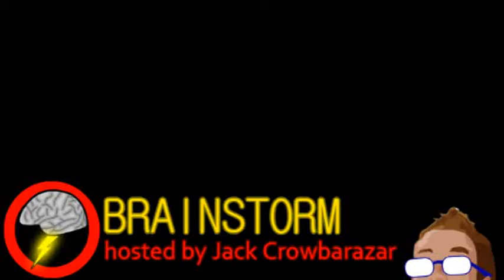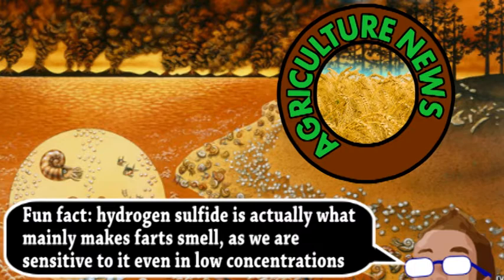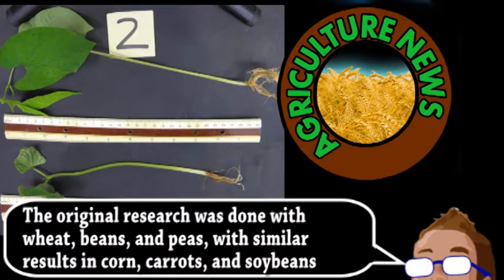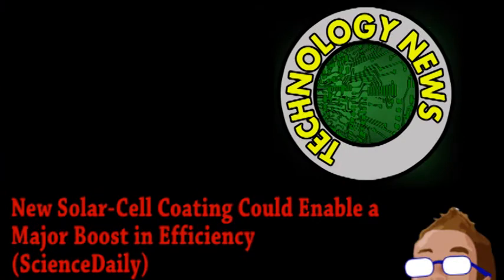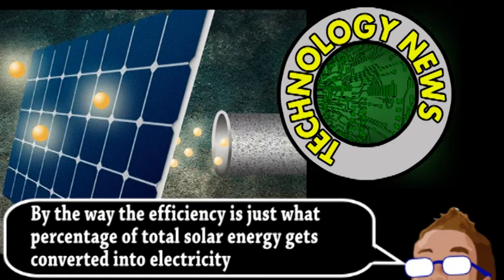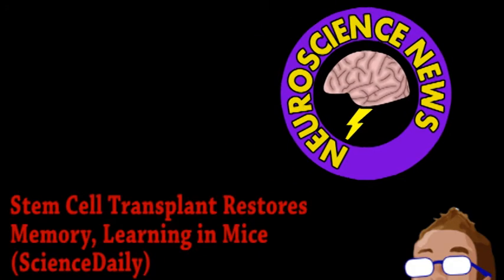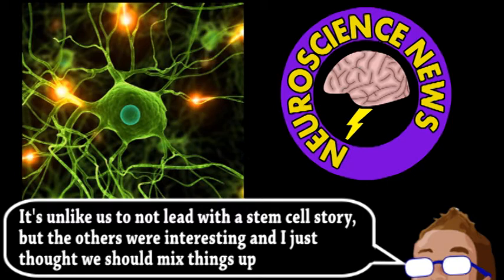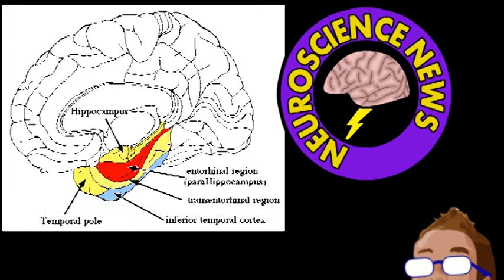Toxic Hydrogen Sulfide Boosts Crop Growth (Brainstorm Ep137)